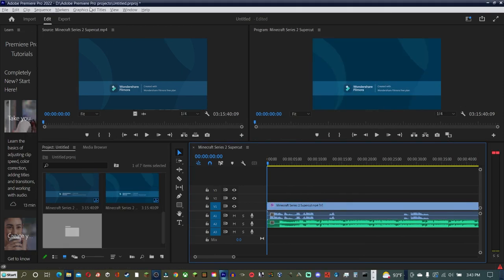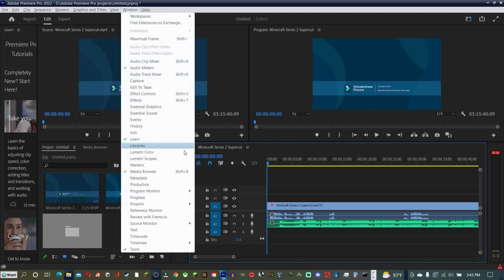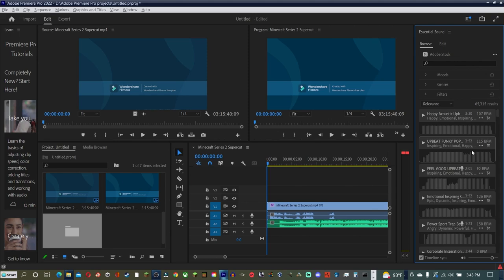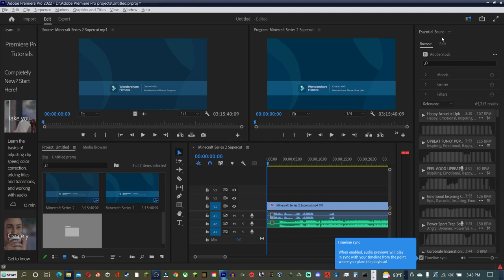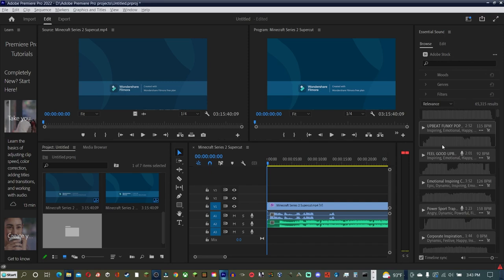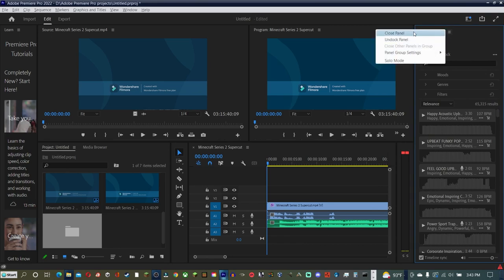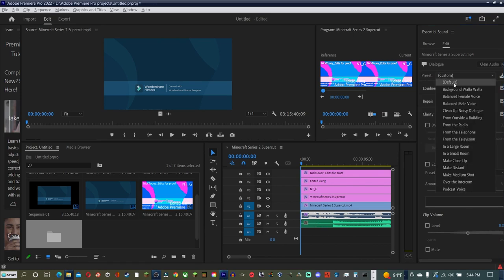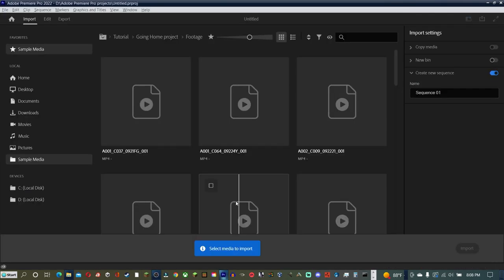how to do more advanced editing Premiere Pro #2